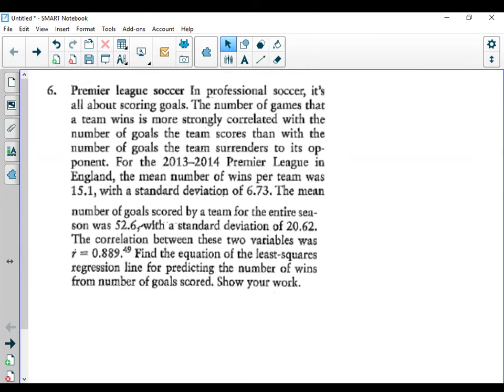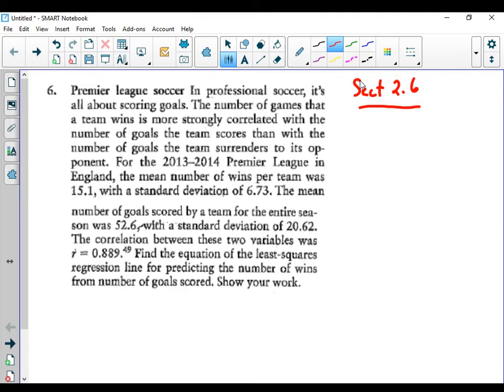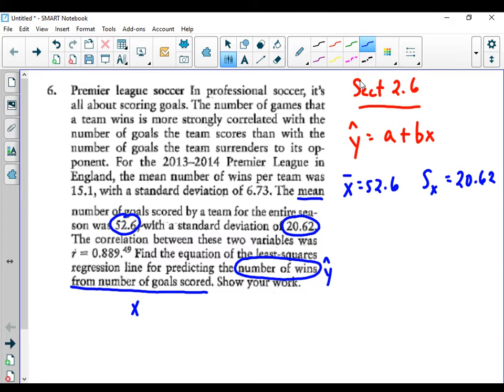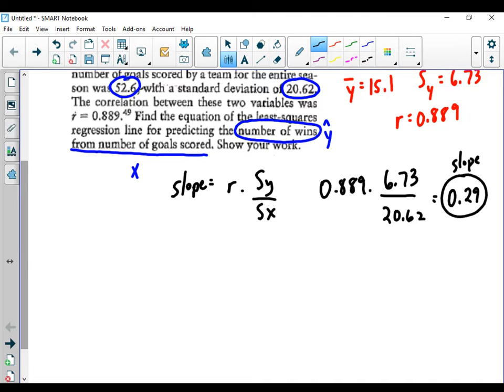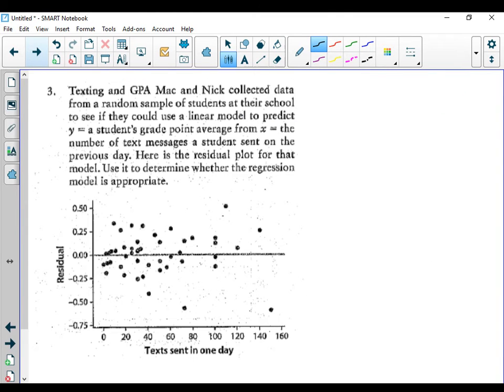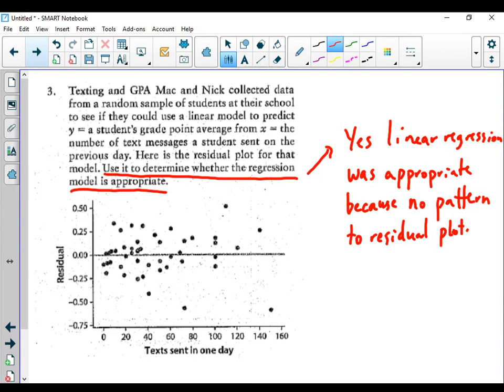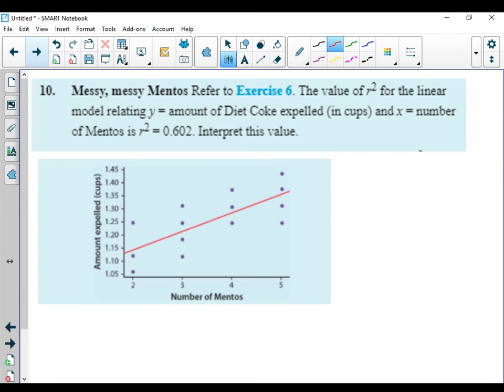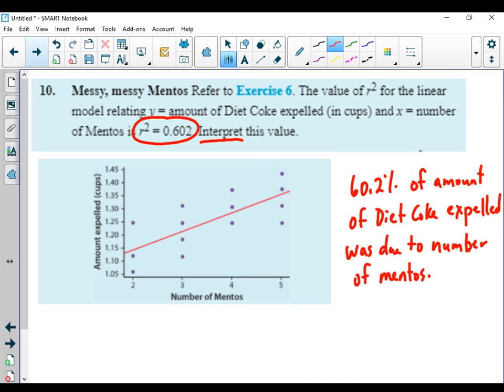Section 2.6/2.7 Explanation of Problems